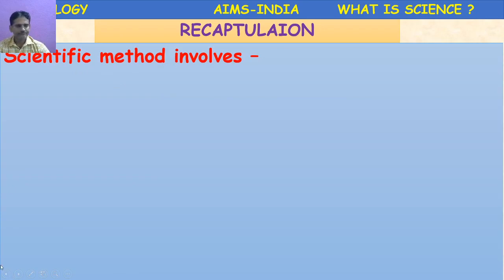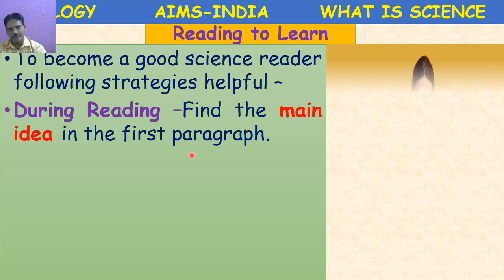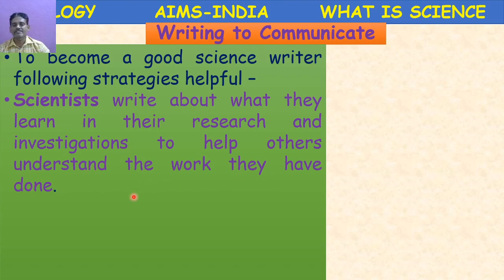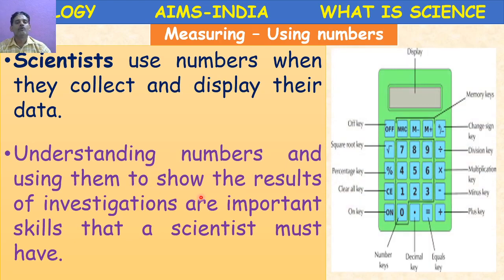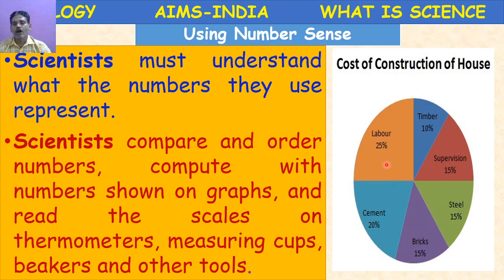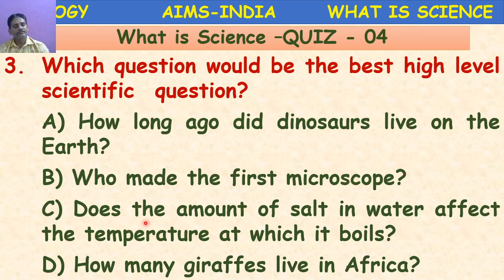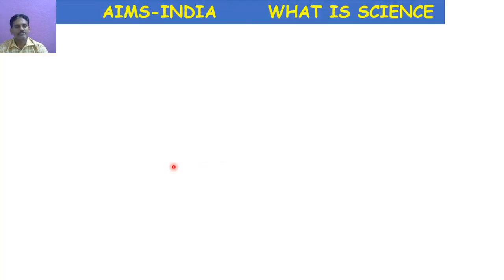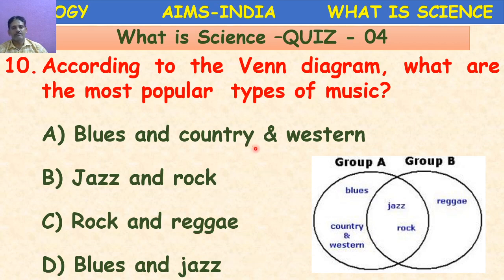8TH OLYMPIAD || BIOLOGY || WHAT IS SCIENCE || PART 04